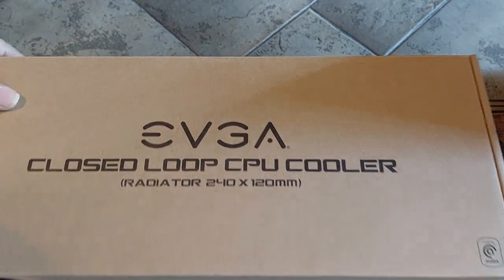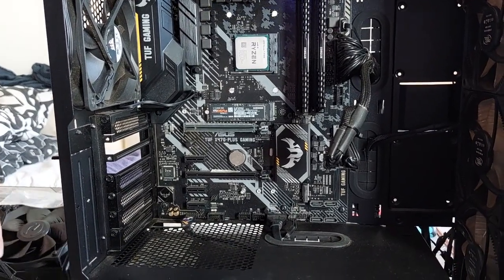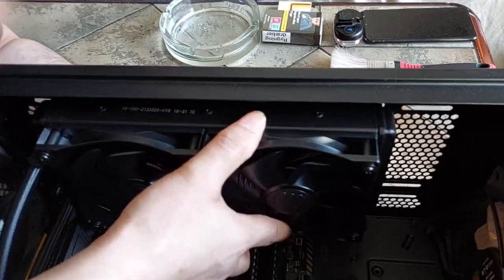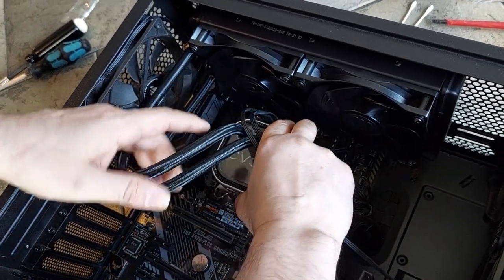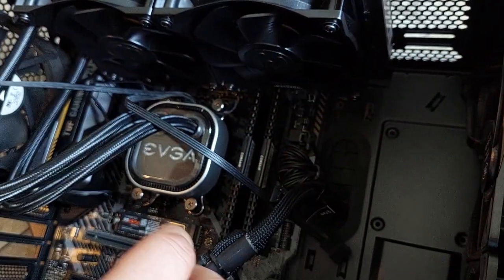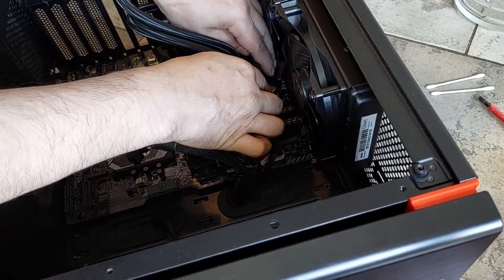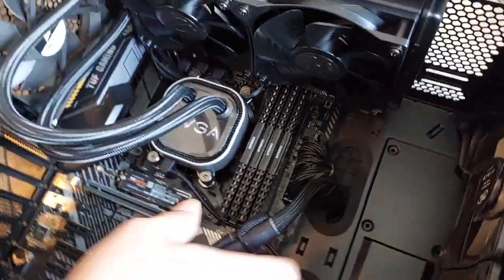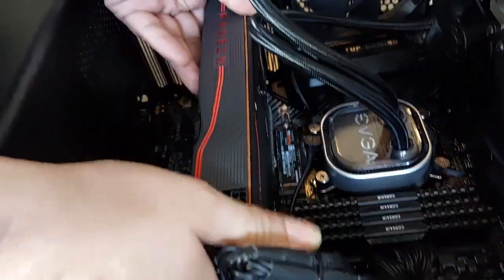How to install EVGA Closed Loop CPU Cooler. Radiator 240x120mm.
This is how you mount the EVGA Closed Loop CPU Cooler. Radiator 240x120mm + 2x8GB Corsair Vengeance LPX DDR4 Ram and Asus Radion RX5700 XT 8GB on Asus TUF X470-PLUS Gaming.

I removed the old AMD cpu cooler first.